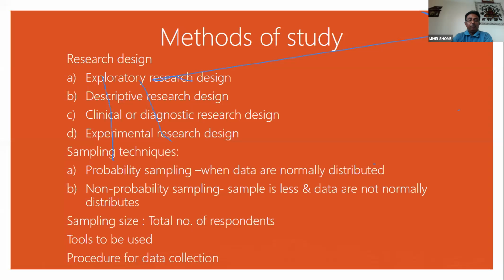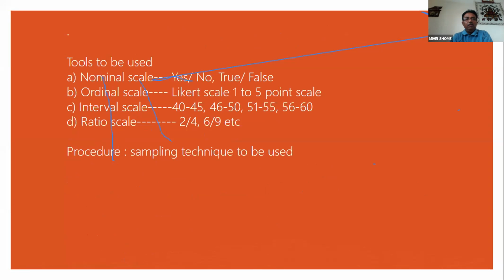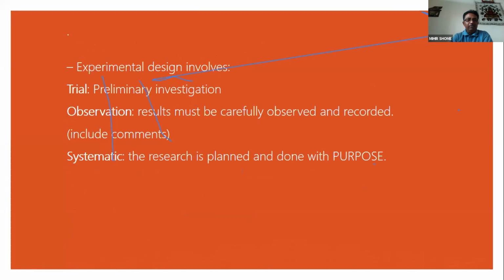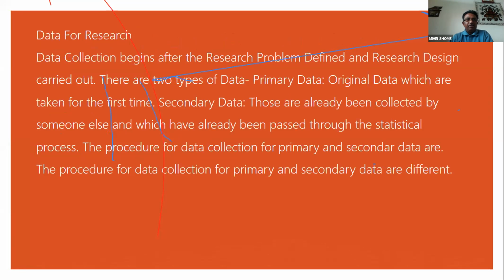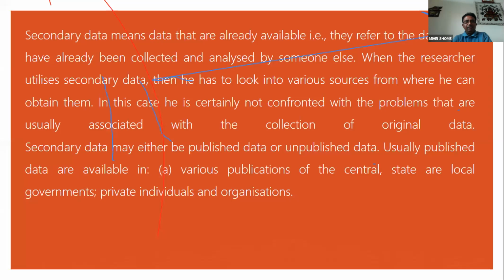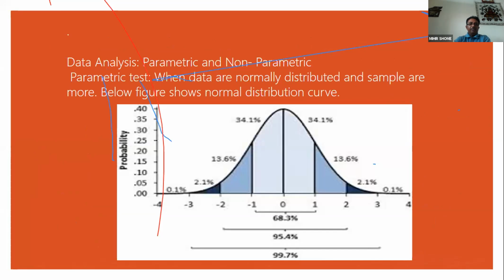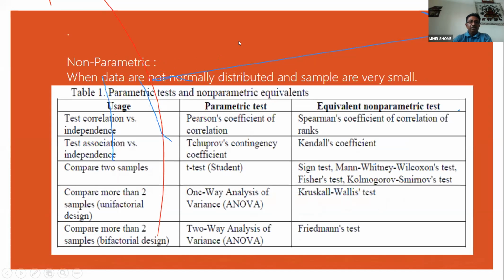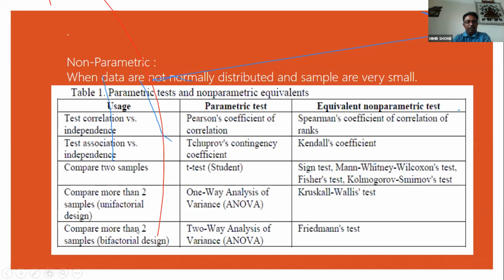Research and Scientific Method by Prof.Dr M K Shome (Part-2)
WORAM-2020